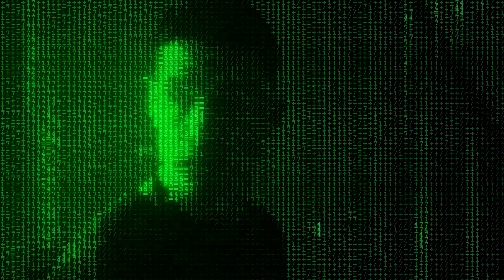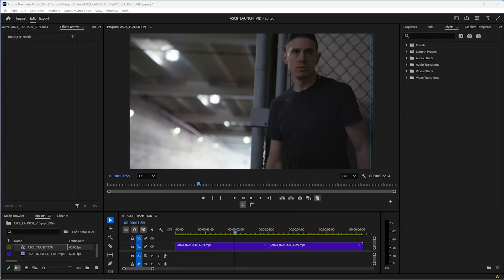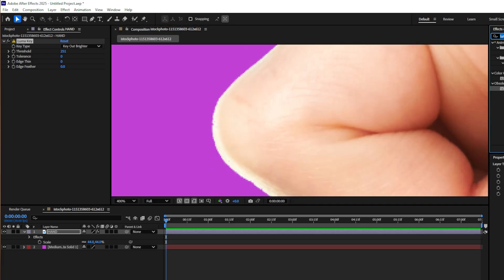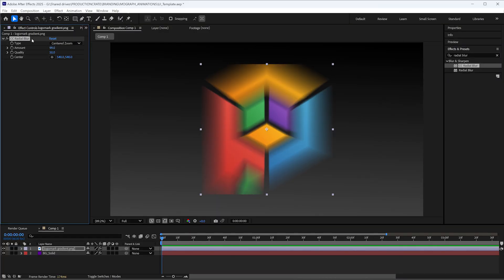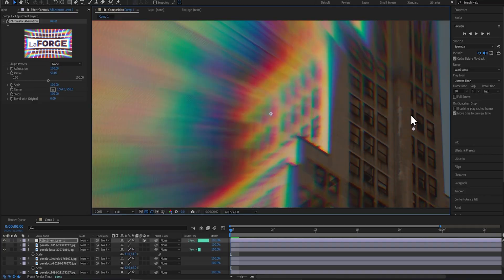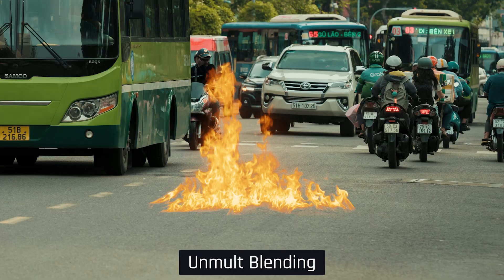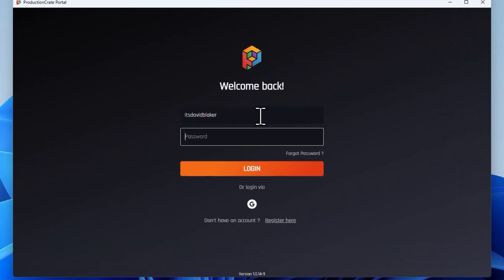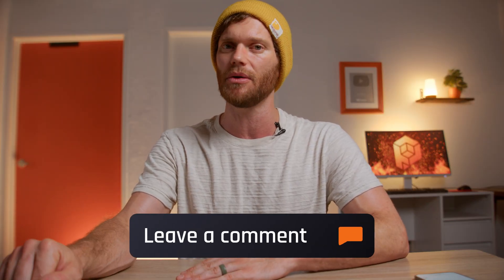Our Top 5 Free Plugins for After Effects!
Install the laForge Suite in Portal, and you'll have installed all these free AE and Premiere Plugins